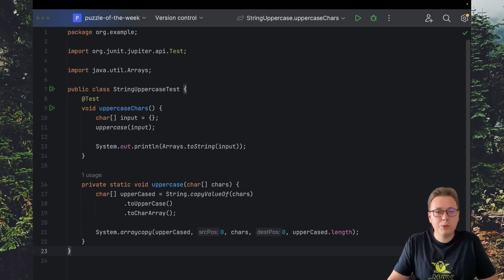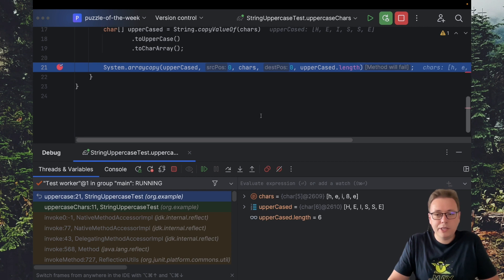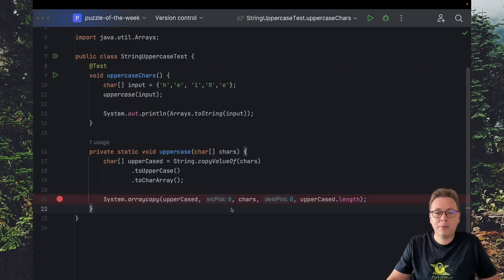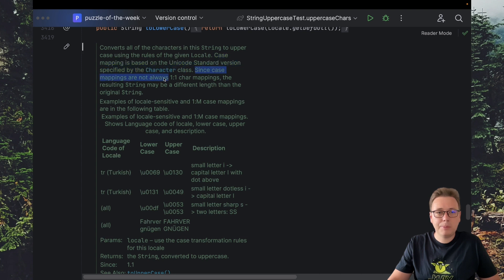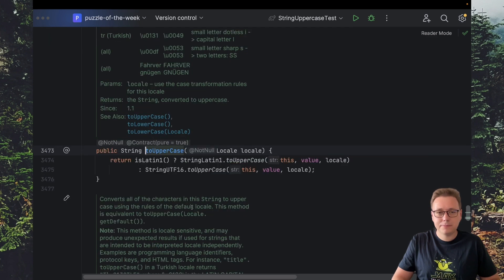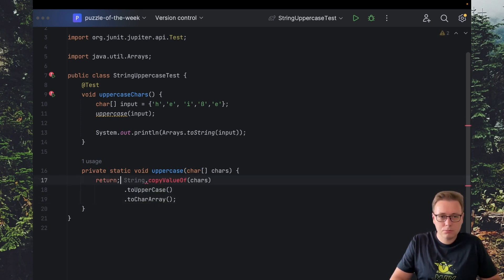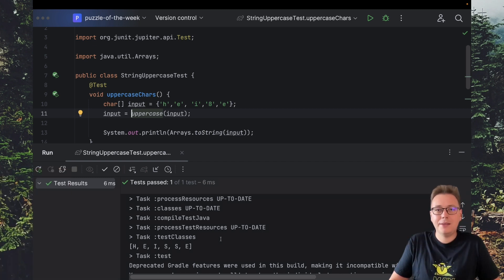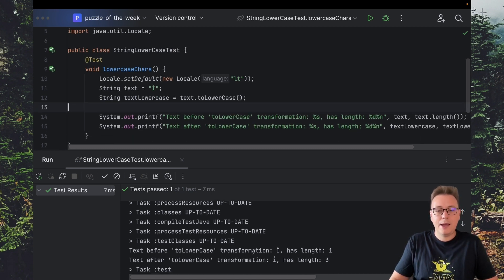String Uppercase - Programming Puzzle of the week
Hello! It's time for another Puzzle of the Week. Are you ready?